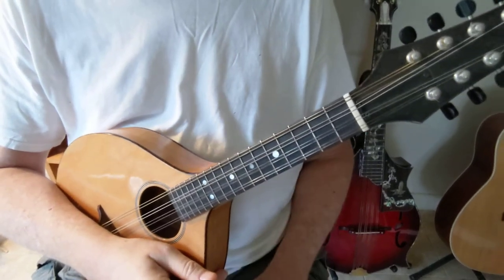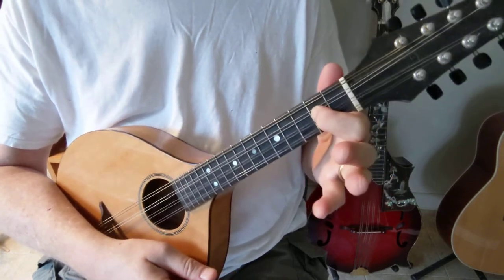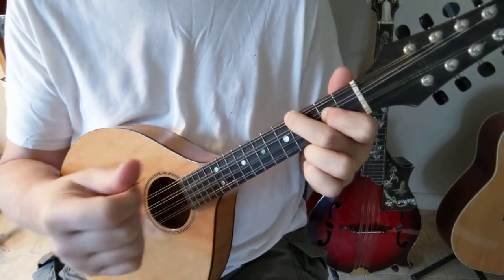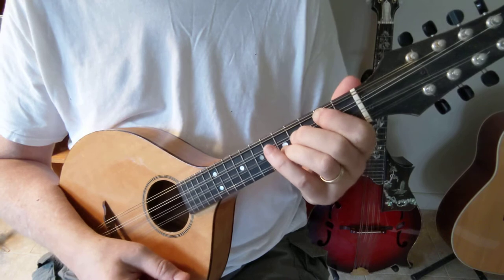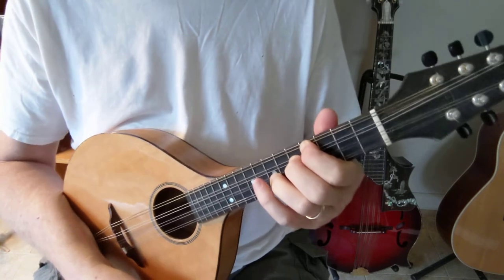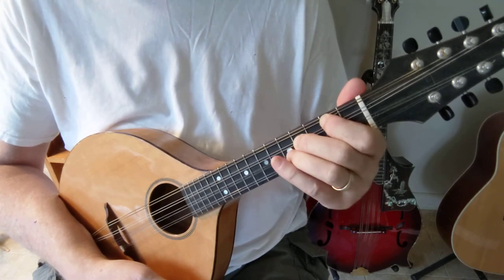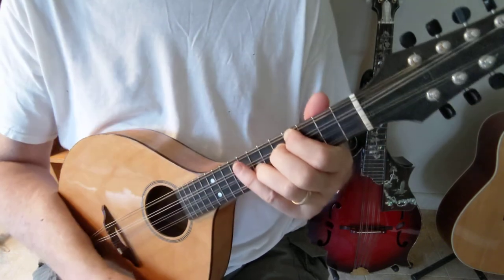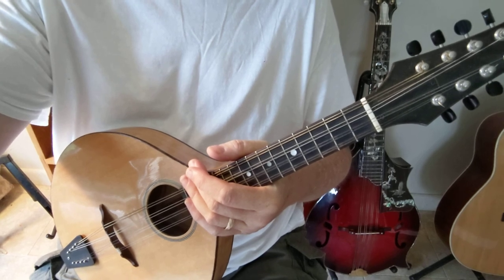Mandolin New England Presents: how to play the E major chord